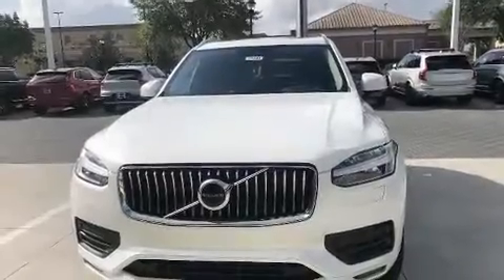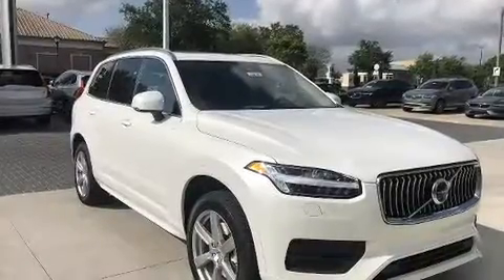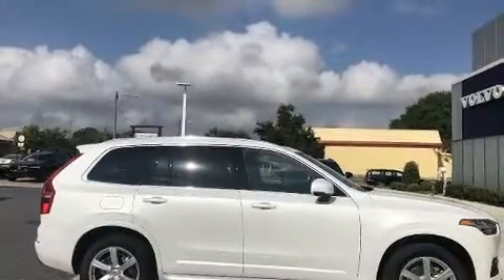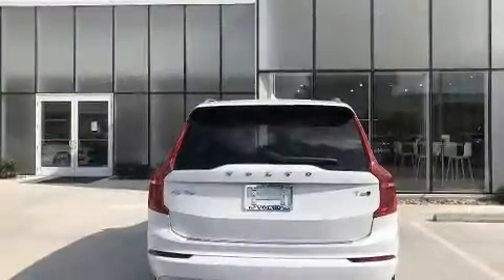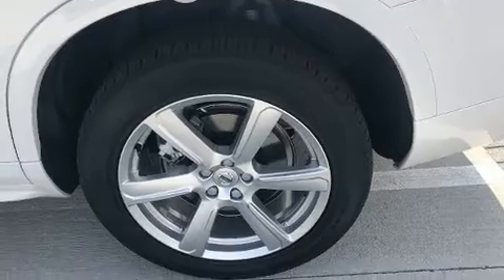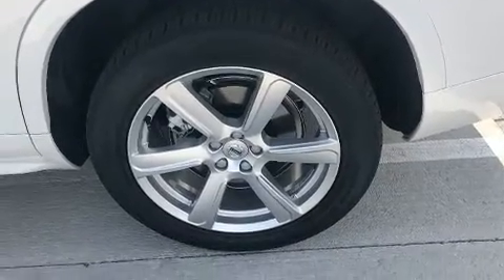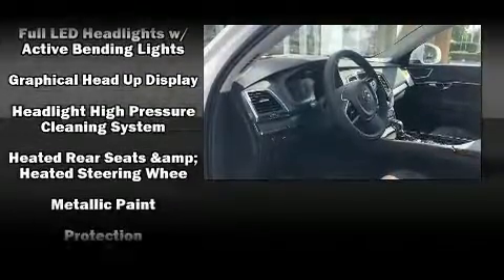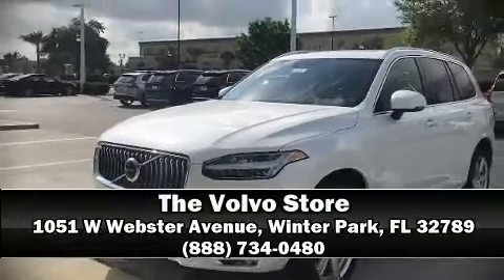2020 Volvo XC90 T6 Momentum 7 Passenger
Take command of the road in the 2020 Volvo XC90. It features an automatic transmission, all-wheel drive, and a 2 liter 4 cylinder engine. Turbocharger technology provides forced air induction, enhancing performance while preserving fuel economy. All of the premium features expected of a Volvo are offered, including: front and rear reading lights, heated front and rear seats, automatic temperature control, fully automatic headlights, power door mirrors and heated door mirrors, power windows, and the power moon roof opens up the cabin to the natural environment. Volvo also prioritized safety and security by including: dual front impact airbags, head curtain airbags, traction control, brake assist, anti-whiplash front head restraints, a security system, an emergency communication system, and 4 wheel disc brakes with ABS. You'll never lose visibility with rain sensing wipers, which activate automatically when the drops start to fall. Our sales reps are knowledgeable and professional. They'll work with you to find the right vehicle at a price you can afford. Come on in and take a test drive!